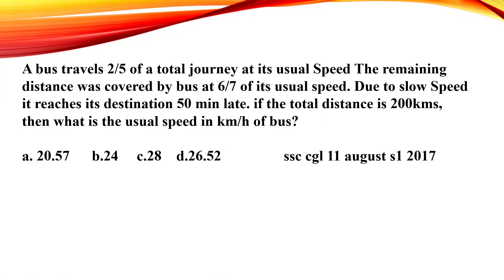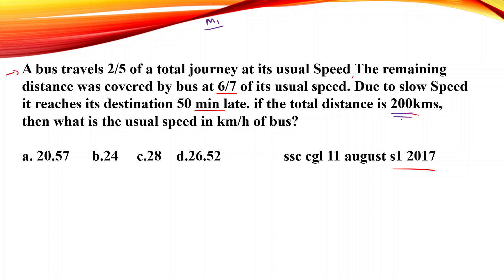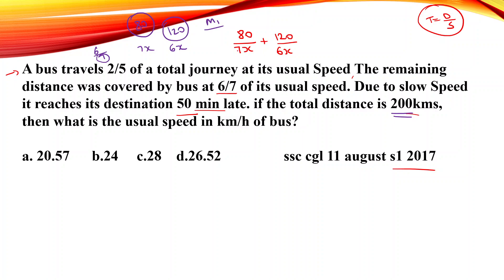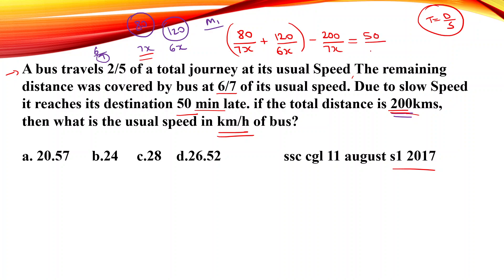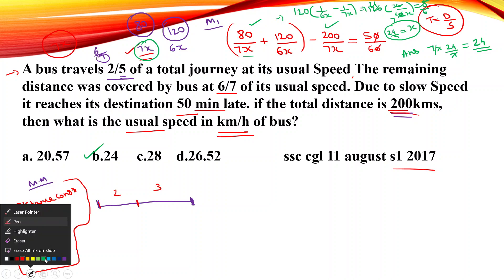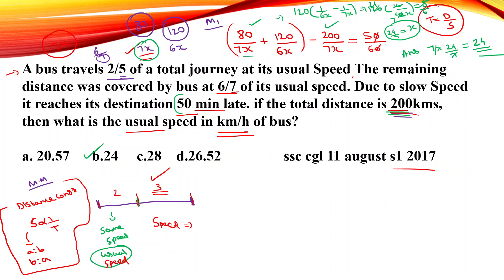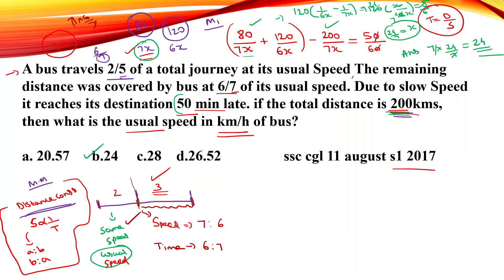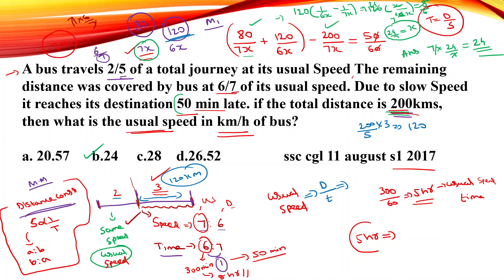QUANT BOOSTER VIDEO 2, TIME AND DISTANCE SSC PREVIOUS YEAR QN, BEST TRICK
GET THE BEST SOLUTION FOR THIS QN IN MALAYALAM

A bus travels 2/5 of a total journey at its usual Speed The remaining distance was covered by bus at 6/7 of its usual speed. Due to slow Speed it reaches its destination 50 min late. if the total distance is 200kms, then what is the usual speed in km/h of bus?